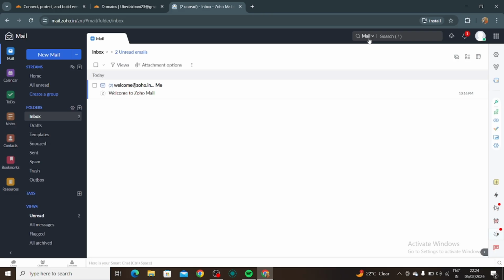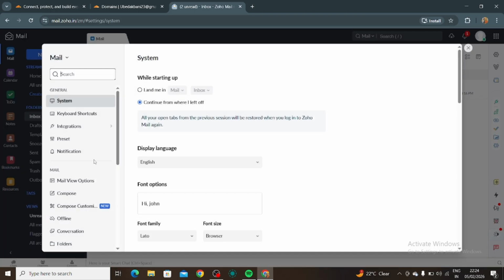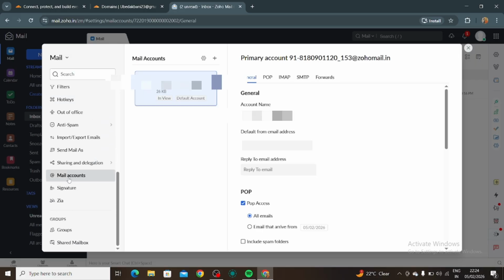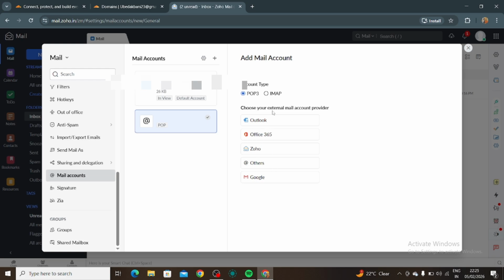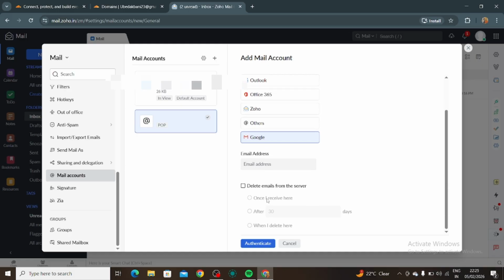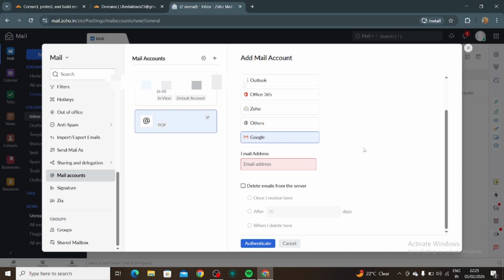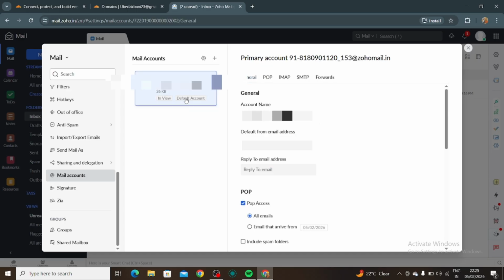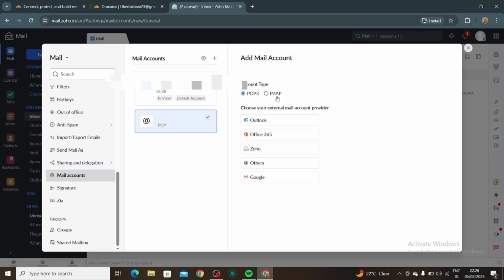How to Add Another Account in Zoho Mail [2026 Full Guide]